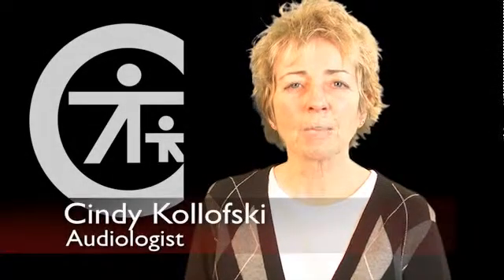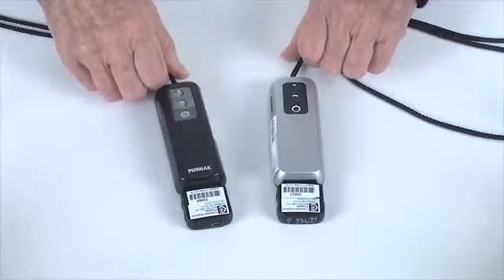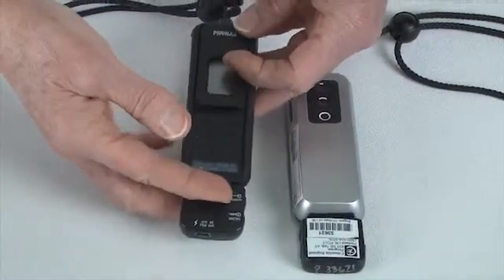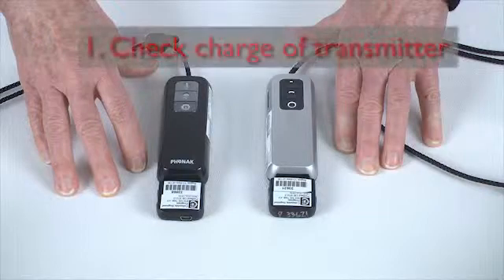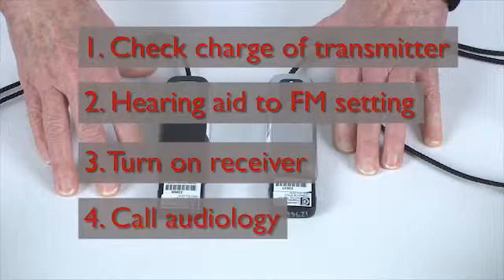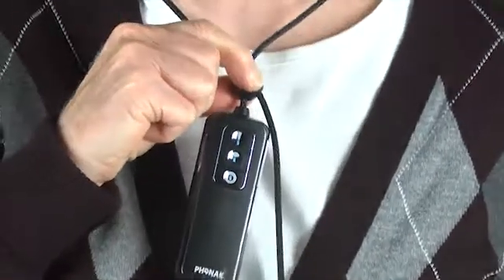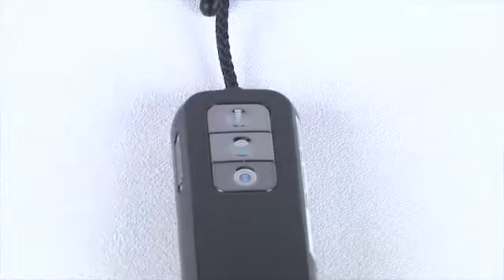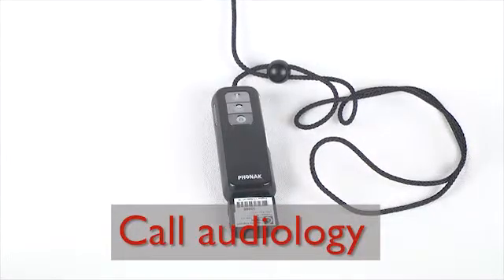Phonak ZoomLink+ & ZoomLink Transmitters (Troubleshooting FM Systems)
Troubleshooting the Phonak ZoomLink+ &  ZoomLink Transmitters.